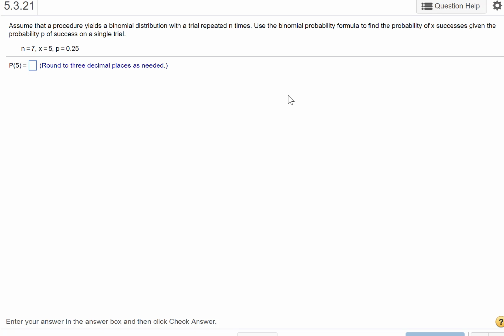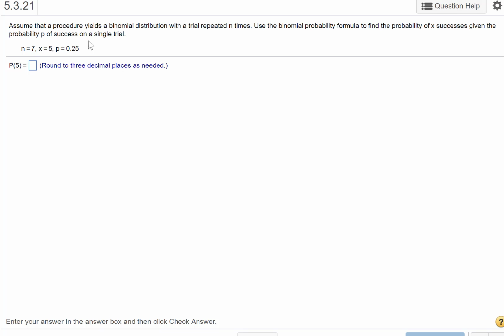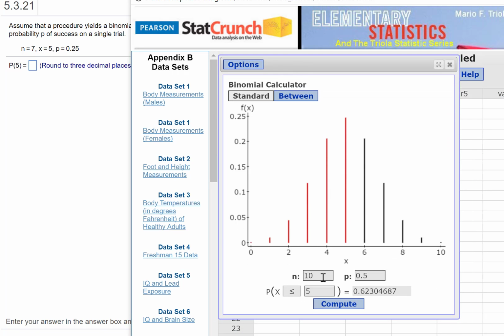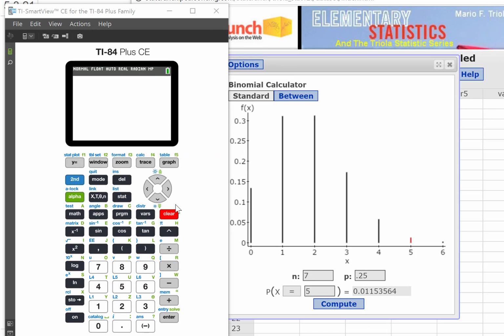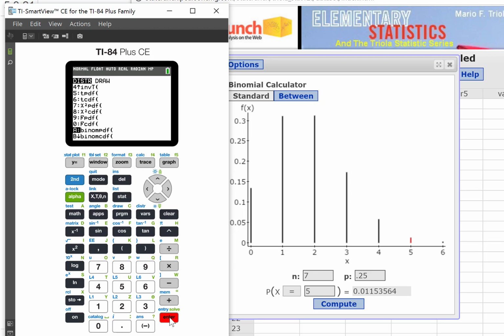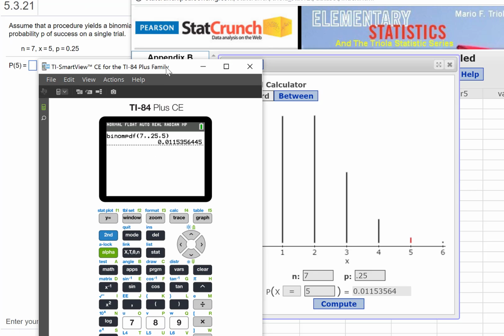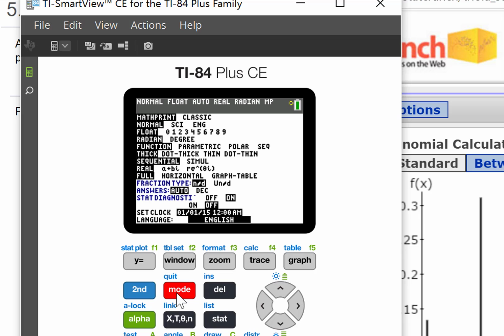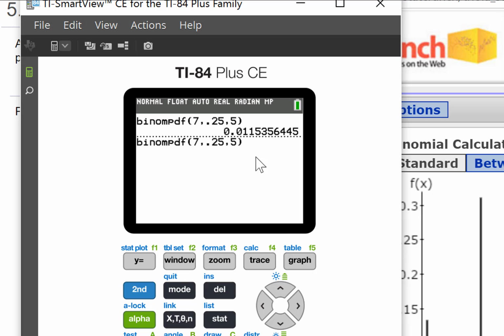Homework Help: Computing the Binomial (StatCrunch and The TI84)